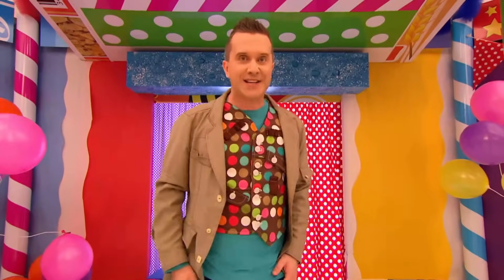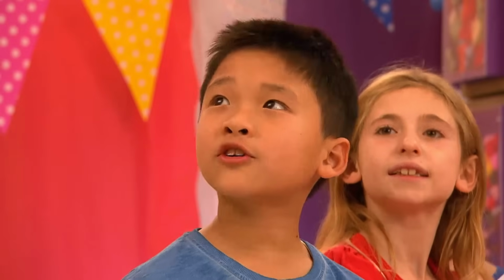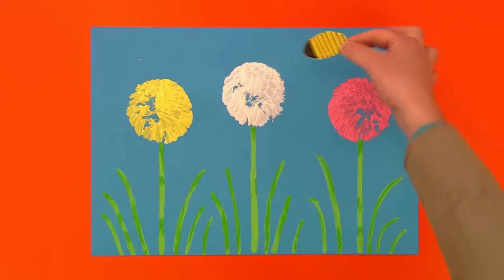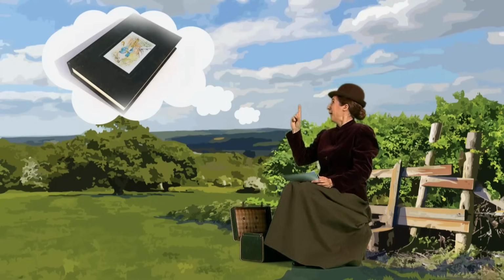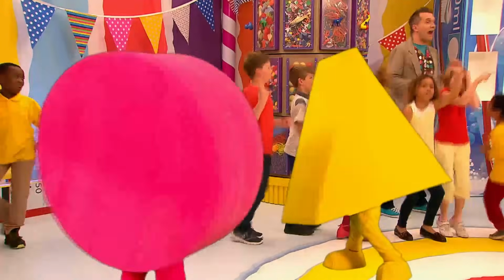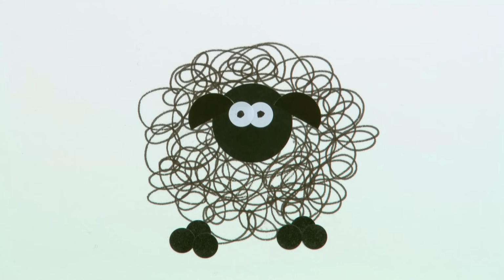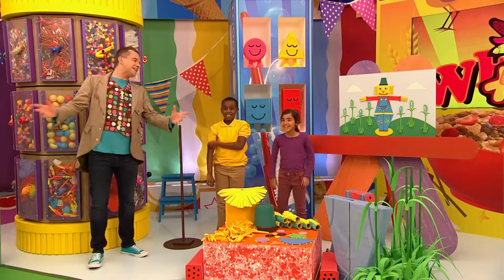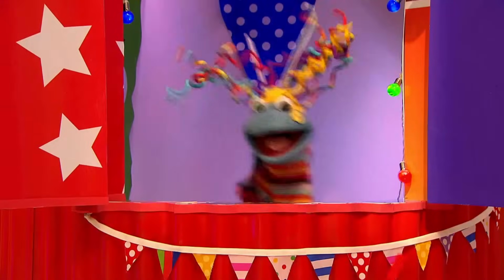Countryside - FULL EPISODE - Mister Maker's Arty Party 🎨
Join Mister Maker, Scrappz and the Mini Makers from Bromley for a brilliant party all about the countryside. In today’s show, discover how to make colourful flower pictures with a washing up brush dipped in colourful paint, and discover how the famous author Beatrix Potter got lots of arty ideas in the countryside. Scrappz shows you how to make a stupendous scribble sheep, and have fun with the Mini Makers as they create a giant scarecrow in a game of ‘Scarecrow-a-go-go’.

► For more Make ideas and step by step instructions, go